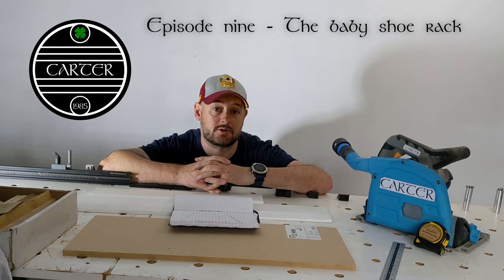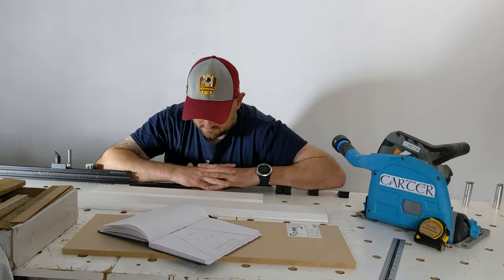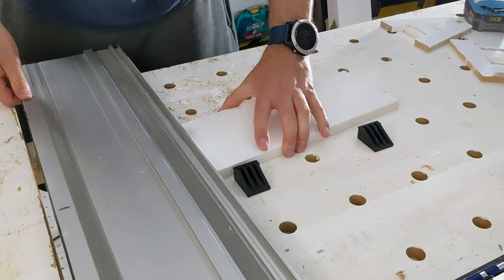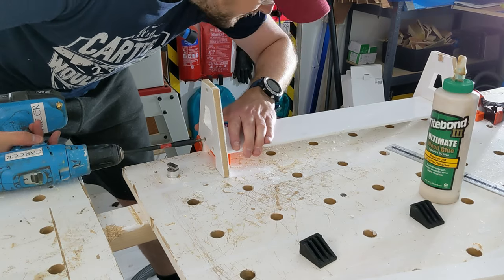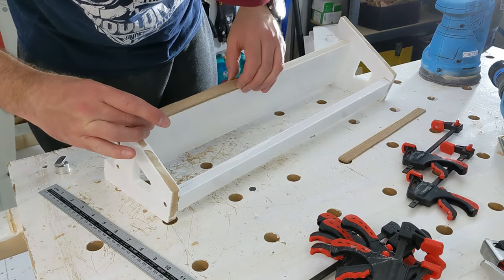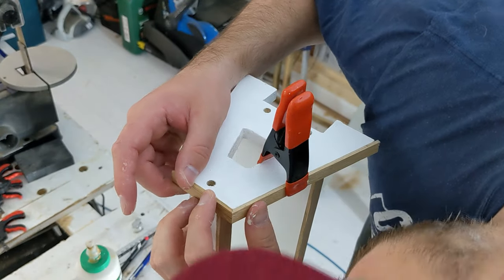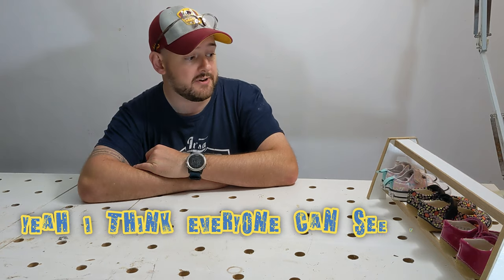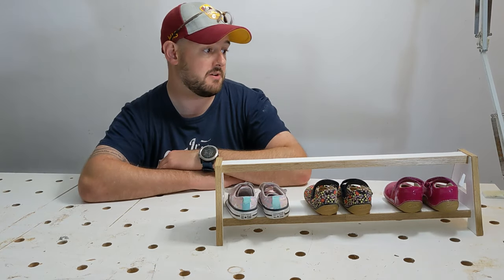Episode 9 - Baby Shoe Rack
In this episode, I make a shoe rack for the little ones growing collection.
This was a project that was requested by Mrs Carter's Shed.

I used some 12mm MDF to make the sides then some MDF skirting board to make the shelf and top stretcher.

I used some oak offcuts to pretty the project up.